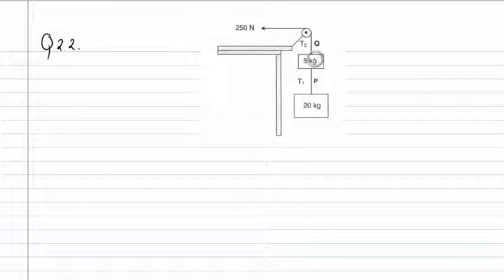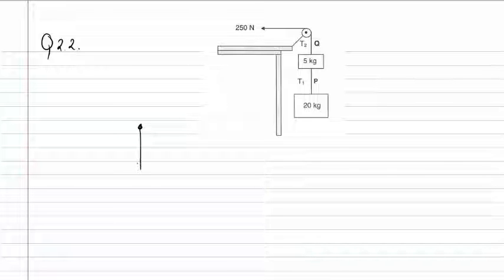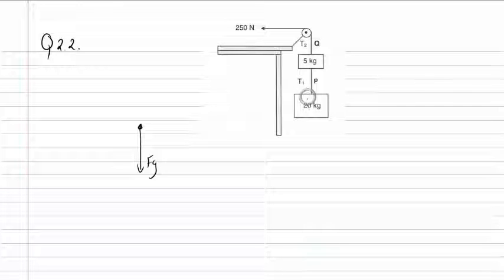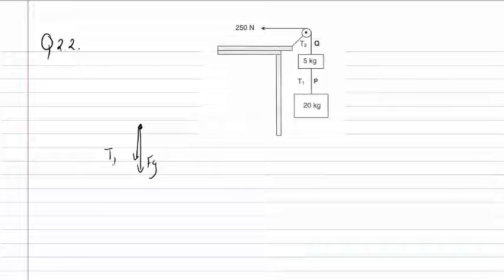Gr 8-12 Physical Sciences Teacher: Sarita de Lange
Sarita is our amazing Grade 8-12 Physical Sciences teacher.

To get Ms de Lange as your extra teacher for Grade 8 - 12 Physical Sciences (including the Physics and Chemistry components of Grade 8 - 9 Natural Sciences), all you have to do is